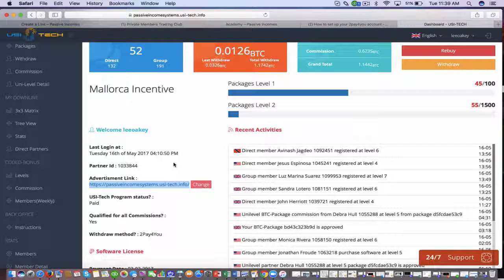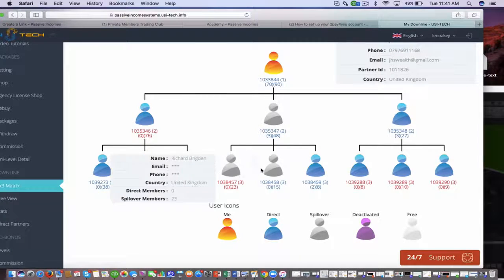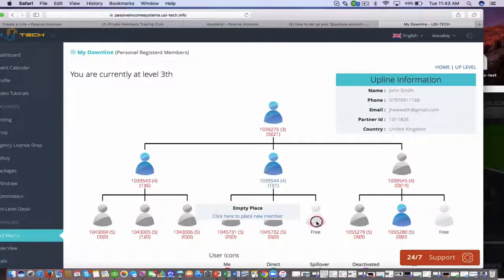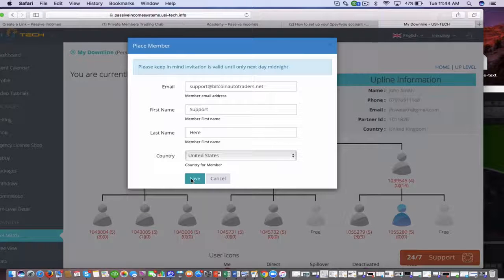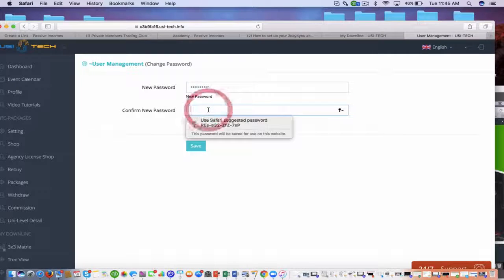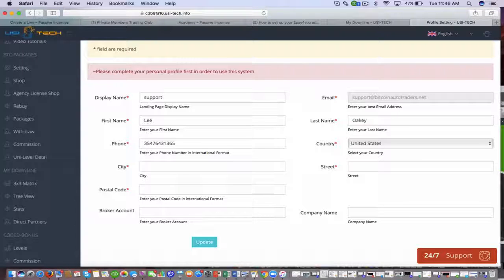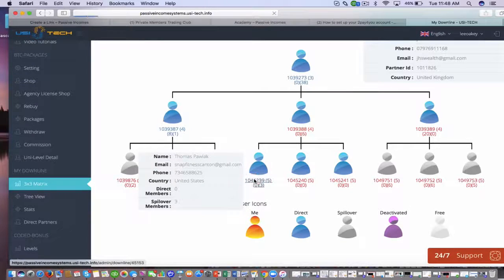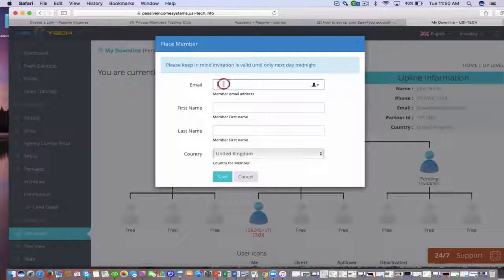How To view people in your Matrix